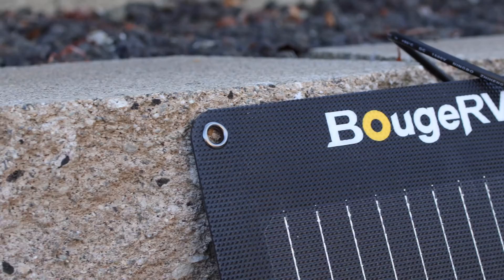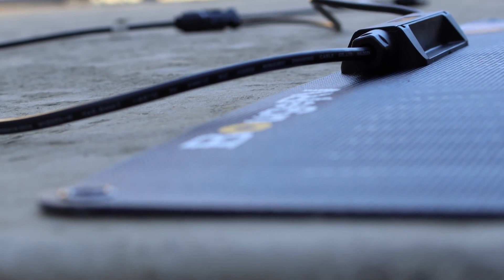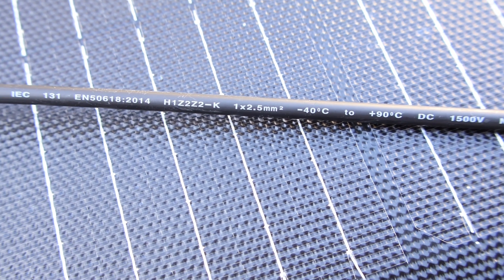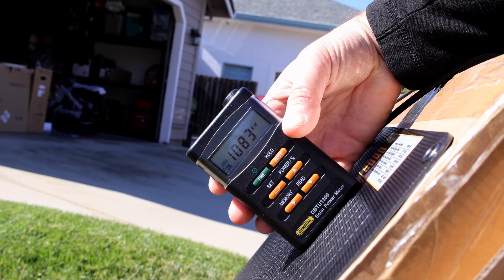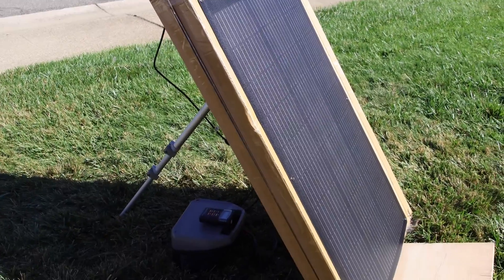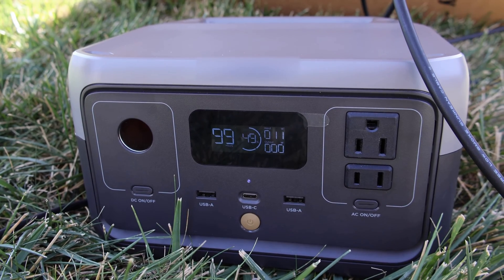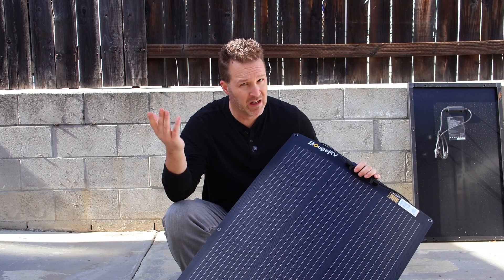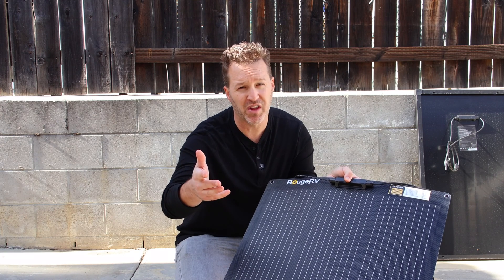IMPRESSIVE 100 watt Flexible solar panel BougeRV Arch 100 watt Fiberglass solar panel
This new bougerv flexible solar panel performed better than expected, so of course I put it on the channel. Let me know your thoughts as more testing will come later
BLACK FRIDAY DEALS NOW!!! HERE……

BEST FOR SHADE…….
100 watt Arch
100 watt cigs
200 watt cigs